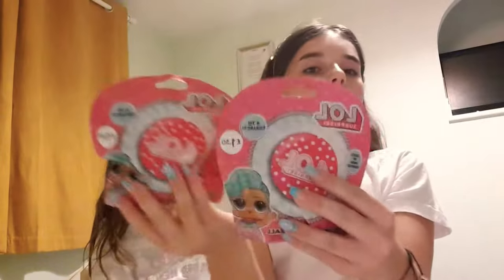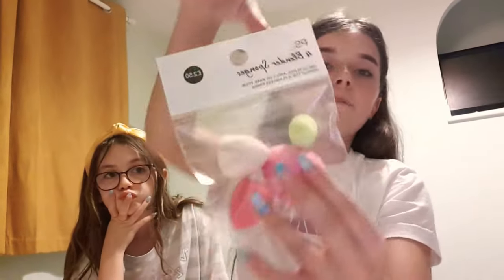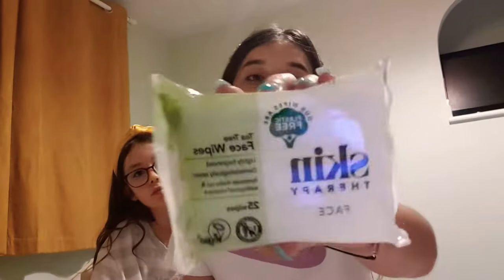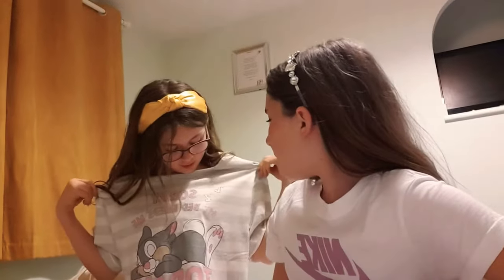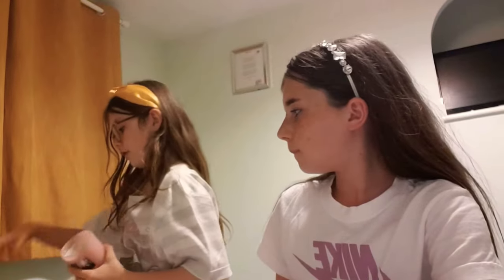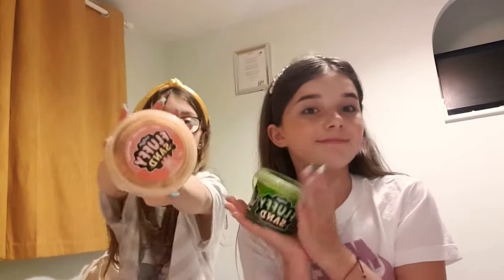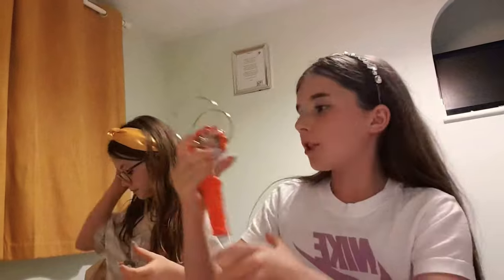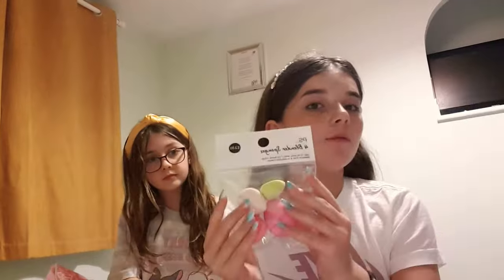Besties gone shopping xxx❤🌍